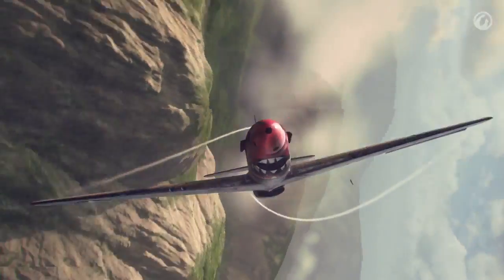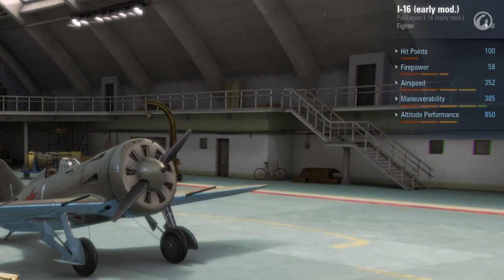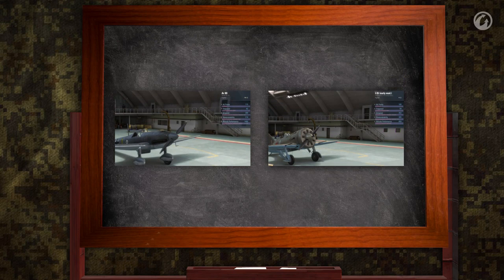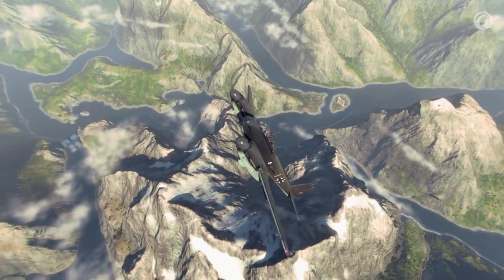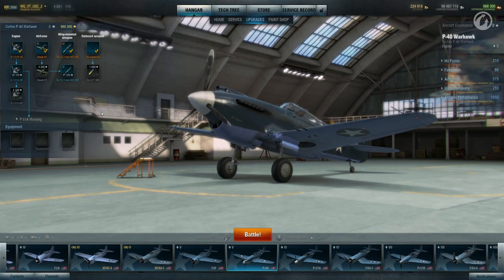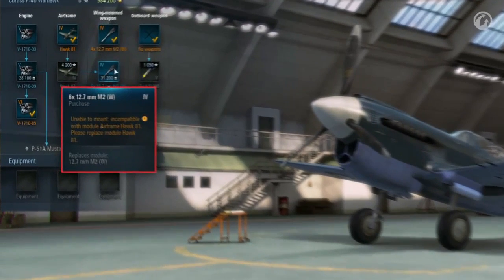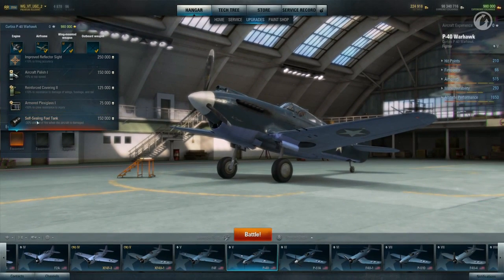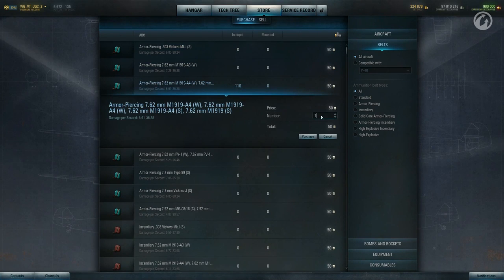World of Warplanes - Aircraft Tech Specs - Flight School #5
Check out the aircraft technical specifications in the fifth episode if the flight school series.

Follow World of Warplanes at GameSpot.com!